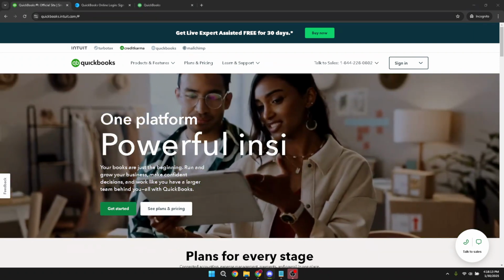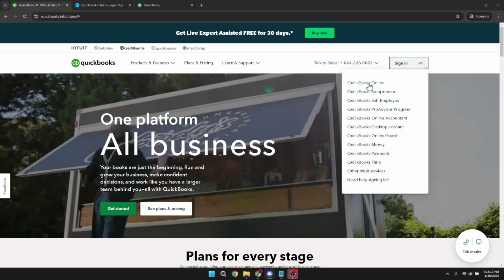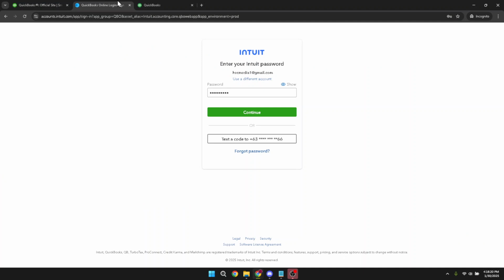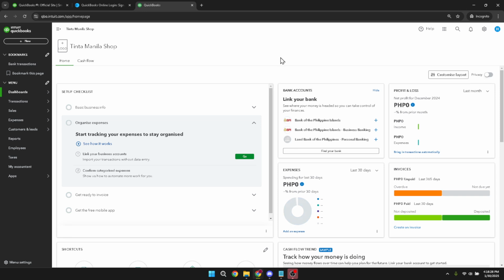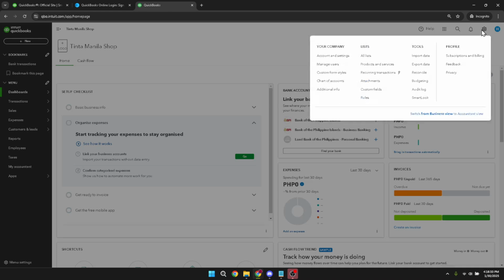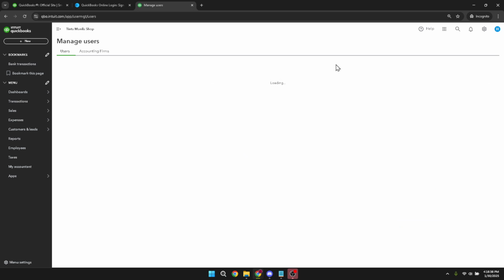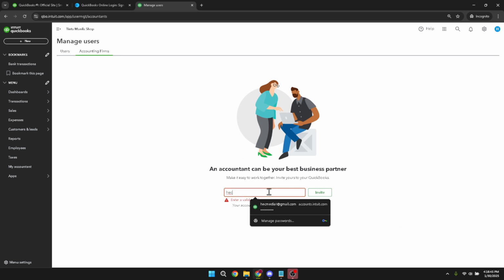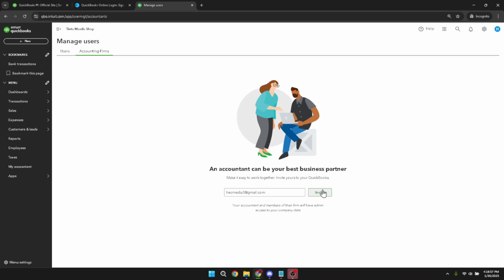How to Invite and Remove Accountant for Quickbooks Online (Full 2025 Guide)